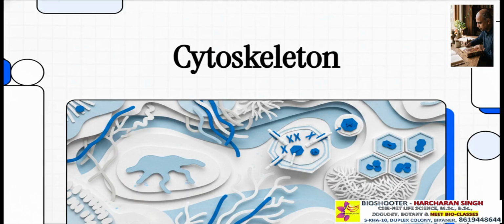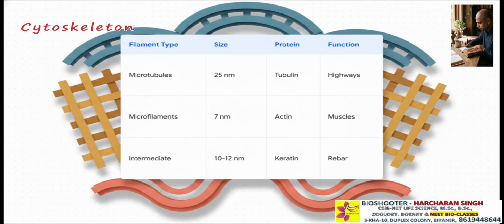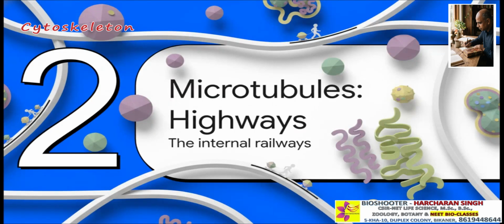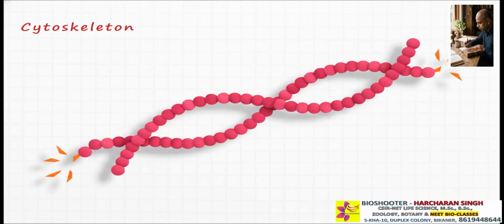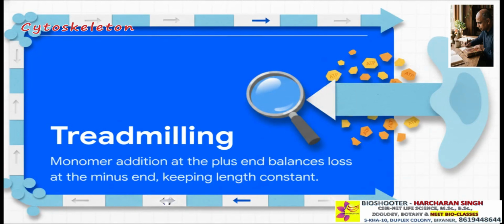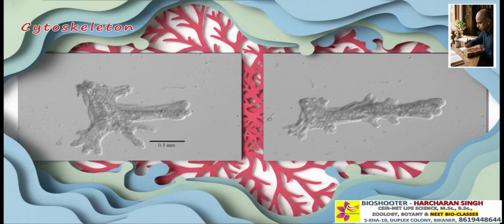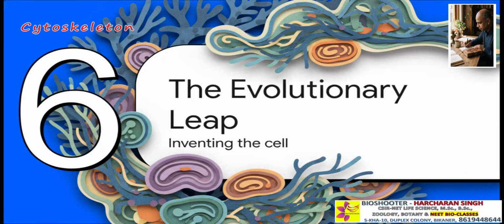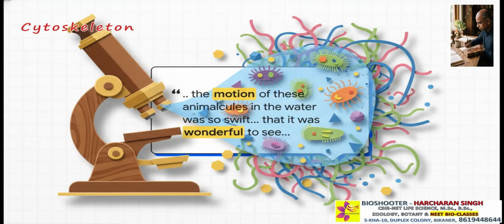Cytoskeleton - Biology by Harcharan Sir live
Cytoskeleton-
• The cytosol of cells contains fibers that help to maintain cell shape and mobility and that probably provide anchoring points for the other cellular structures.
A cell’s shape, internal organization, and functional polarity are provided by a three-dimensional filamentous protein network called the cytoskeleton.
• The cytoskeleton gives cells structure and shape and allows them to move around. It’s also important for intracellular transport.
• At least three general classes of such fibers have been identified in eukaryotic cells.  Each of these filaments is a polymer.
• All three filament systems are highly dynamic, altering their organization in response to the needs of the cell.
The cytoskeleton extends throughout the cell and is attached to the plasma membrane and internal organelles, thus providing a framework for cellular organization. The term cytoskeleton may imply a fixed structure like a bone skeleton.
In fact, the cytoskeleton can be very dynamic, with components capable of reorganization in less than a minute, or it can be quite stable for hours at a time.

The cytoskeleton is composed of three major filament systems.
֍ Microfilaments are polymers of the protein actin that are organized into functional bundles and networks by actin binding proteins.
Microfilaments are especially important in the organization of the plasma membrane, giving shape to surface structures such as microvilli.
Microfilaments can function on their own or serve as tracks for ATP-powered myosin motor proteins, which provide a contractile function (as in muscle) or ferry cargo along microfilaments.
֍ Microtubules are long tubes formed by the protein tubulin and organized by microtubule-associated proteins. They often extend throughout the cell, providing an organizational framework for associated organelles and structural support to cilia and flagella.
They also make up the structure of the mitotic spindle, the machine for separating duplicated chromosomes at mitosis.
Motor proteins called kinesins and dyneins transport cargo along microtubules; like myosins, they are powered by ATP hydrolysis.
֍ Intermediate filaments are tissue-specific filamentous structures that serve a number of different functions, including lending structural support to the nuclear membrane, providing structural integrity to cells in tissues, and serving structural and barrier functions in skin, hair, and nails.
Unlike microfilaments and microtubules, intermediate filaments are not used as tracks by motor proteins.

live streaming
rajasthan History
rajasthan art and culture
rajasthan geography
rajasthan economics

librarian vacancy